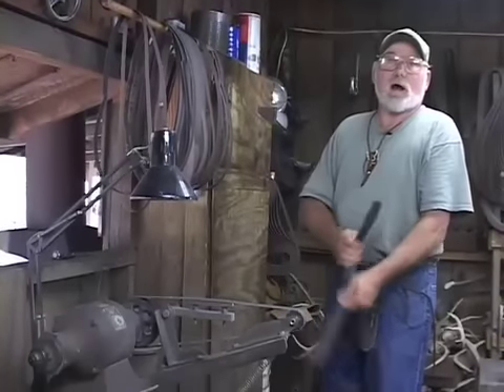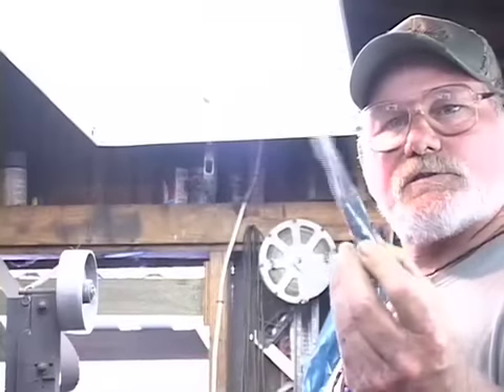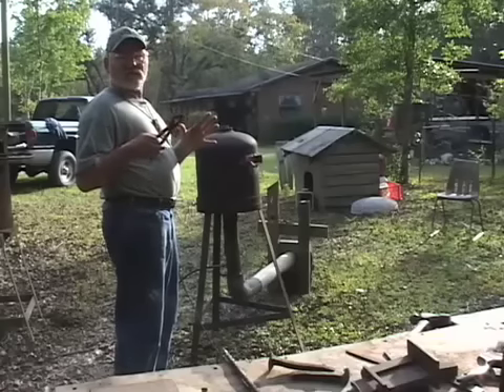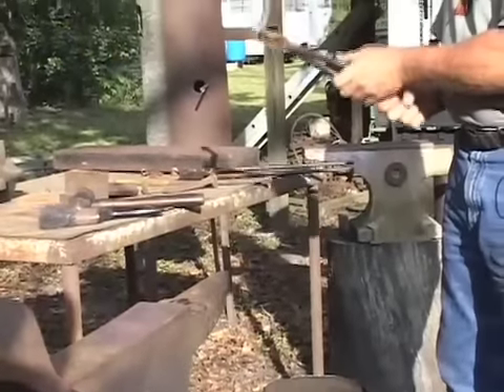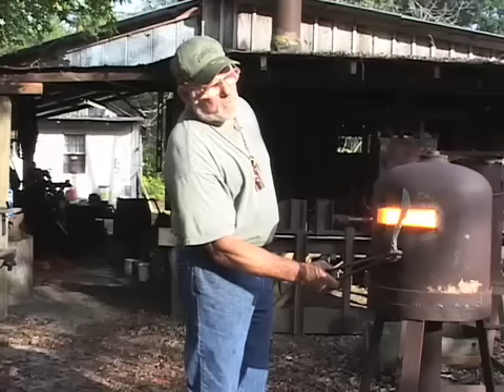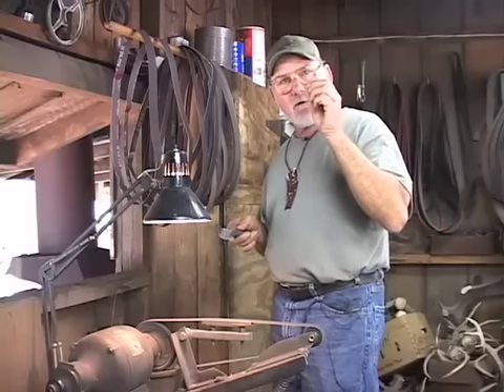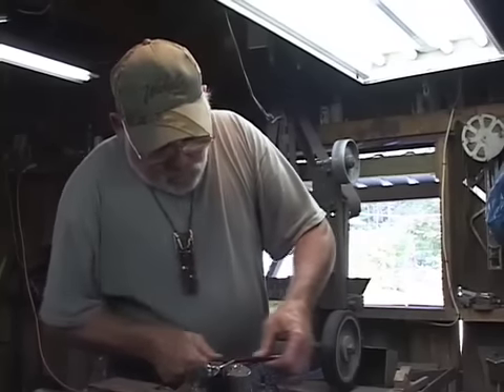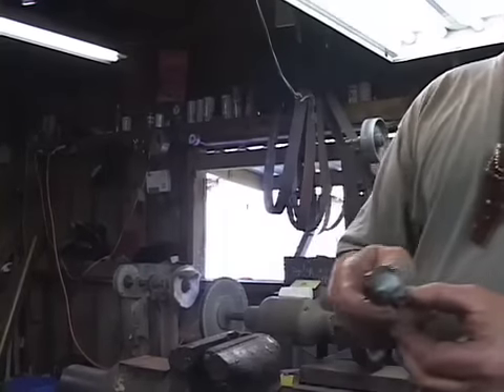Edgar Chattin - Knifemaking 11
11th part of Edgar Chattin - Knifemaking